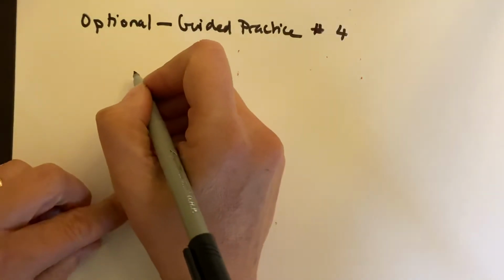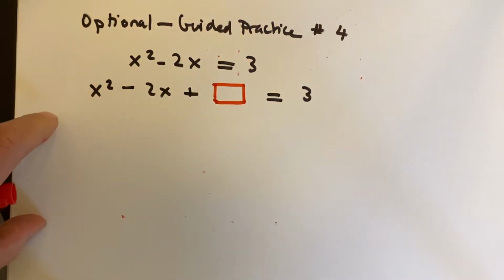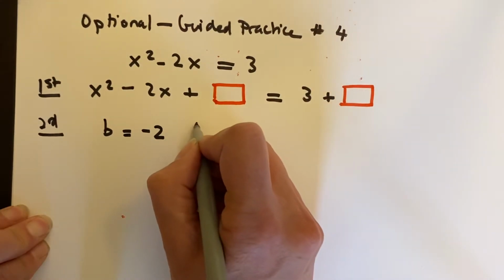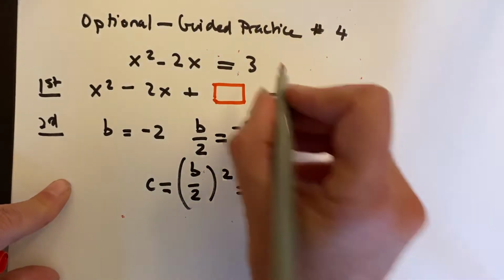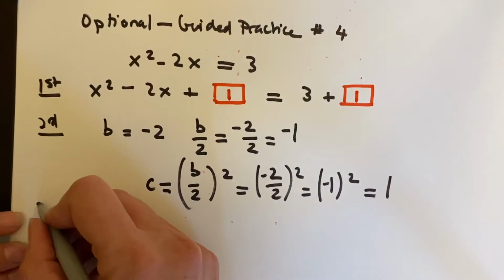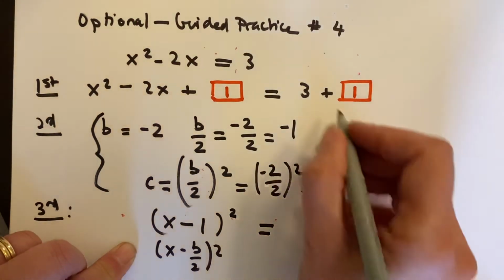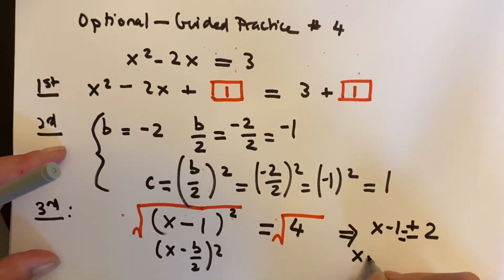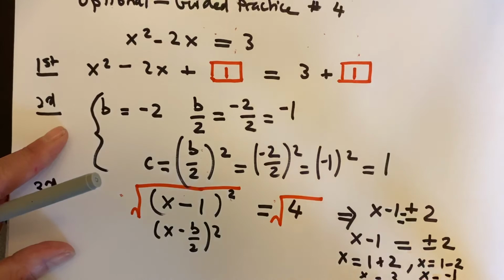10.5 (1) Solve Quadratic Equations by Completing the Square - Optional GP 4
Optional Guided Practice 4